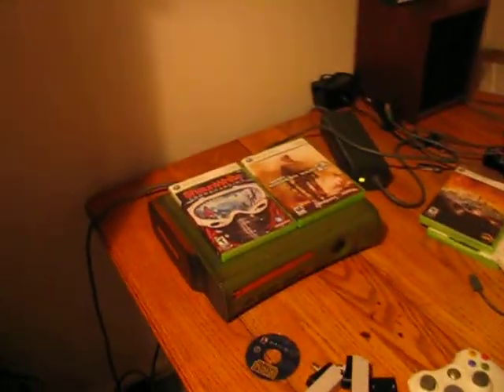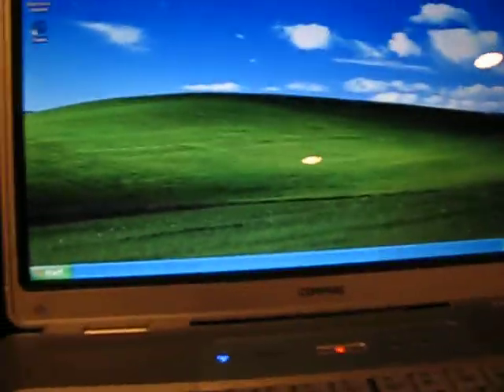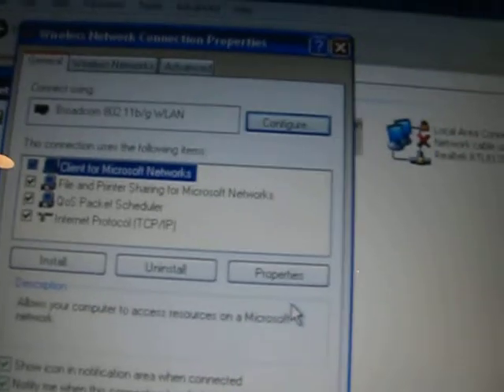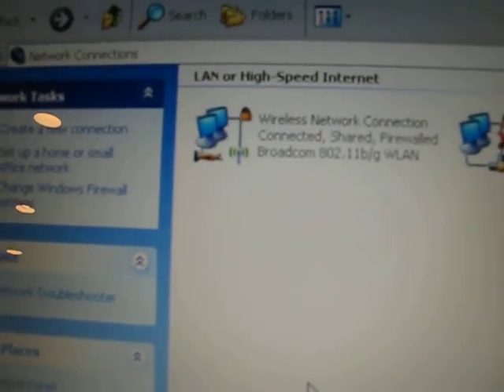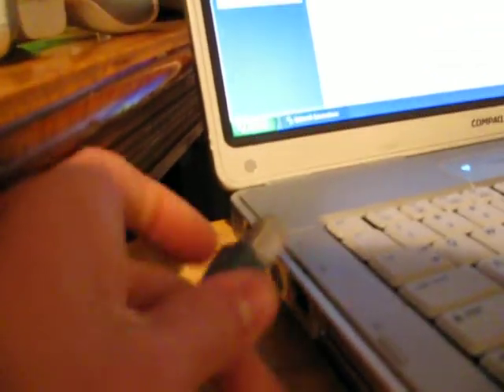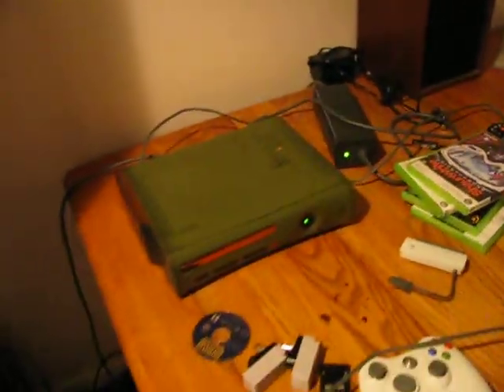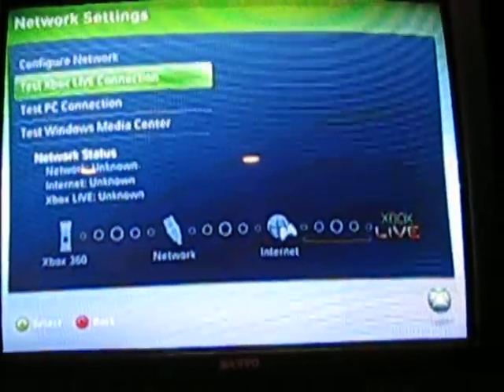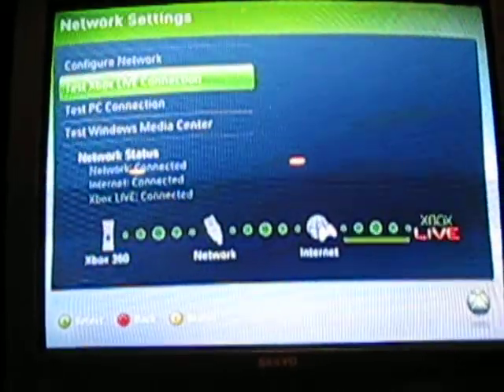How to use your laptop to get wireless xbox live connection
Allow share connctions in nework preferences plug the ethernet chord in your laptop and xbox and your done.